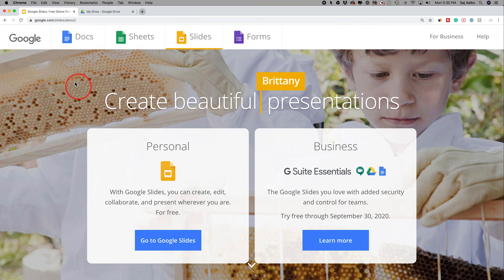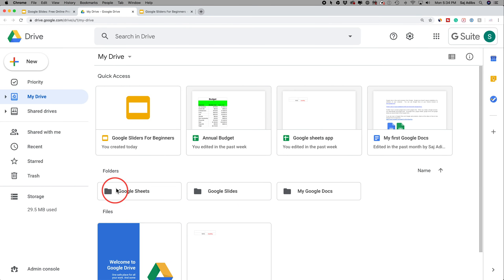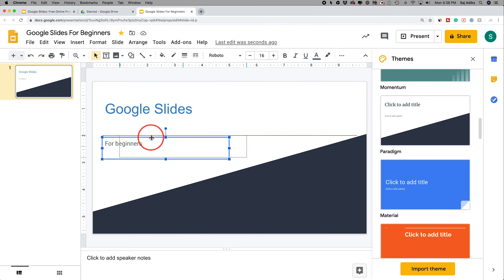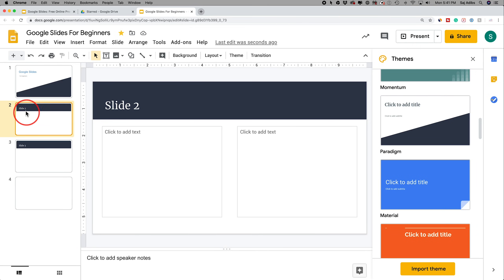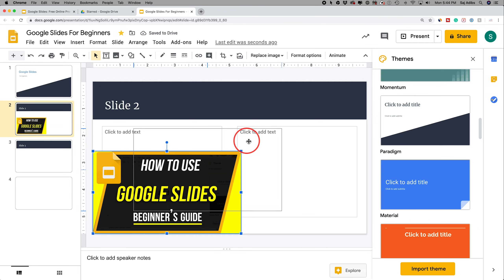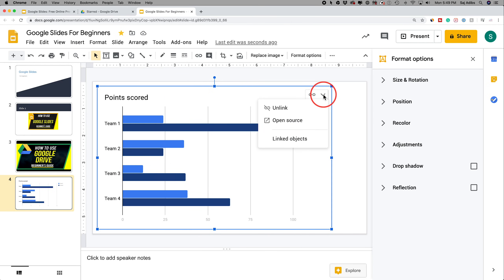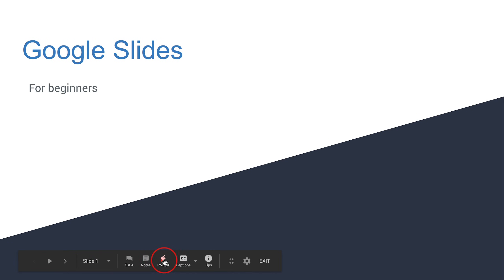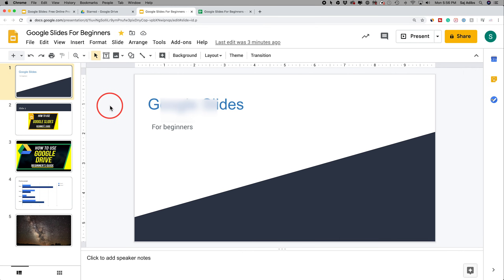How to Use Google Slides - Beginner's Guide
How to Use Google Slides

Google Slide is a powerful presentation tool from Google to help you create slideshows and presentations.

It's part of Google Drive and you access it from drive.google.com

To create a new Google slide document, you can click the plus sign and choose Google slide.

With every new document, you should first name your document and then move it to the right folder inside of your Google Drive.

Next, you'll want to pick a theme.  Themes make it a lot easier to give your slideshow professional looks and feel.

Once you finish creating your first slide, you'll need to add more slides using the plus sign.  You can click the dropdown next to the plus sign to choose a style for your next slide.  You can also use the slide menu to add a slide and to duplicate a slide.

You can easily customize each slide, add text, pictures, and change colors.
In this video, we will cover adding images, using the explore button, videos, charts.

Once you finish your slide, you can present your slideshow or share your slideshow.

You can also publish it on the web.